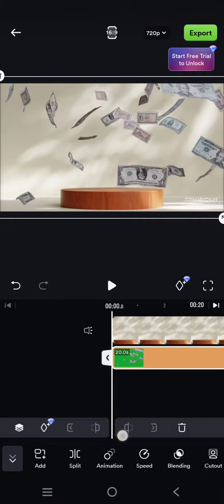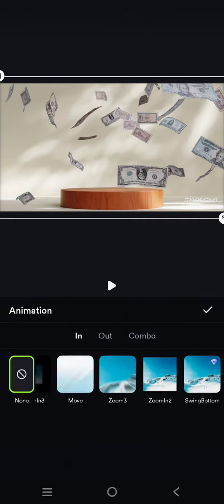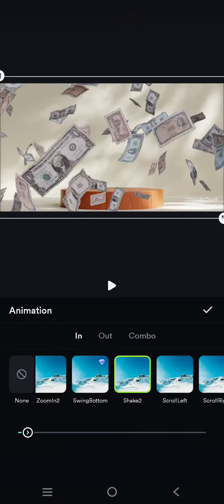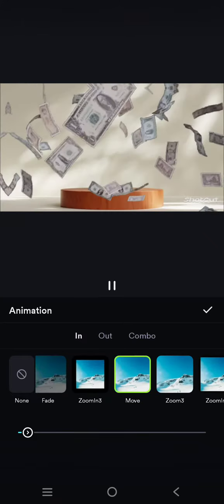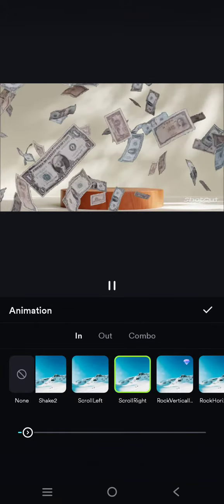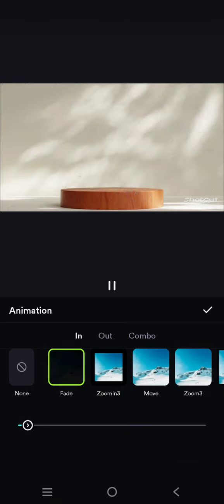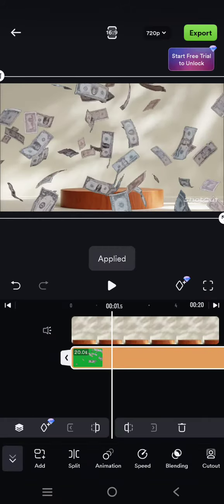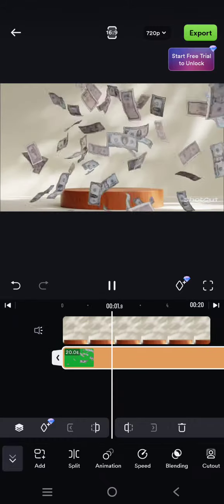~ Struggling with Overlay Animations? Discover Easy Steps in Shortcut!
Are you struggling with overlay animations in Shortcut? In this video, we’ll show you the easy steps to create stunning overlay animations using the Shortcut app. Whether you're new to video editing or looking to enhance your skills, our step-by-step tutorial will guide you through the entire process, making it simple and fun.

Overlay animations can transform your videos, adding a professional touch and engaging your audience. In this tutorial, you'll learn how to import photos or videos, adjust overlays, and finalize your edits to create eye-catching animations. We'll cover everything from basic techniques to advanced tips, ensuring you have all the knowledge you need to succeed.

First, we'll start with the basics of the Shortcut app, explaining its interface and key features. Then, we'll dive into importing your media and setting up your project. The main focus will be on creating and adjusting overlay animations. You'll see how to position, resize, and animate your overlays to achieve the desired effect. By the end of this video, you'll be able to create smooth and captivating overlay animations with ease.

Don’t miss out on learning these valuable skills! Be sure to watch the entire video and follow along with our instructions.

Unlock the full potential of your video editing with our easy steps for overlay animations in Shortcut. Your journey to becoming a pro at creating animations starts here. Let’s get started and bring your videos to life with stunning overlays!